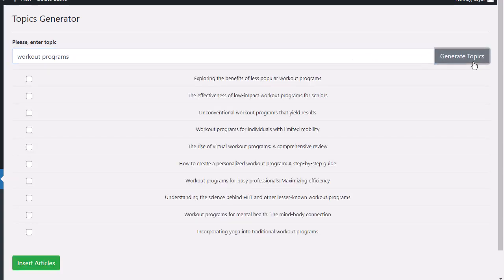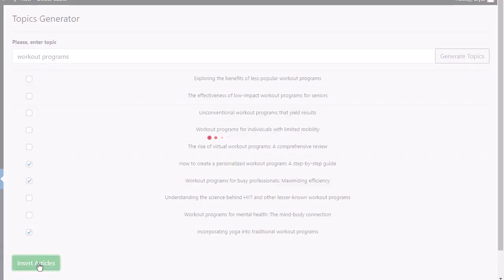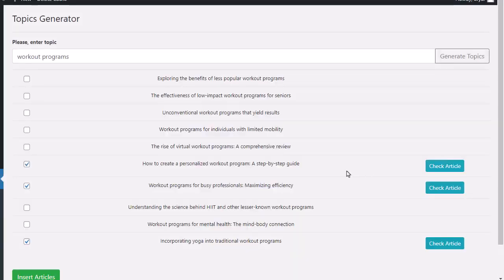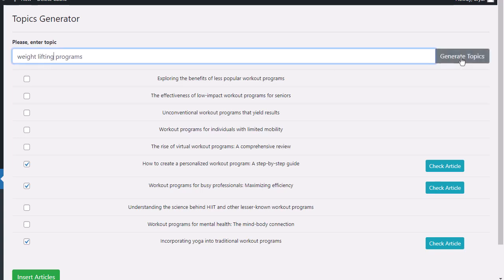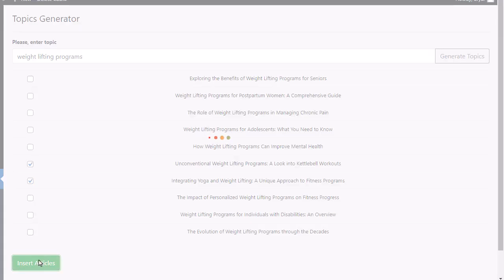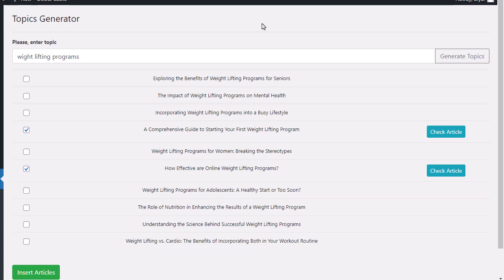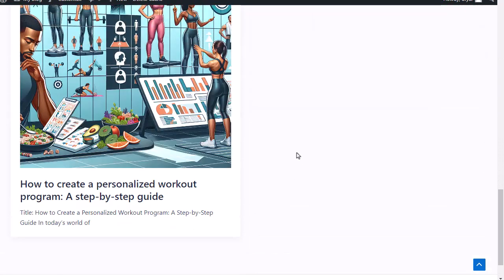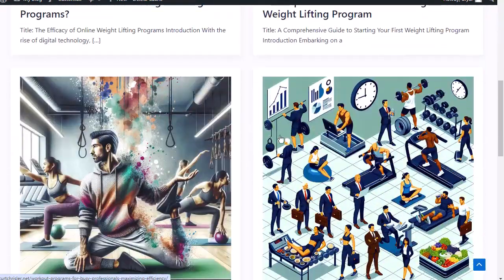NicheBuildr AI Demo: An All-In-One Solution For Creating Affiliate Websites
NicheBuildr AI: An All-In-One Solution For Creating Affiliate Websites

For anyone looking to start creating affiliate websites but lacking the time, skills or motivation to do so manually, NicheBuildr AI provides an excellent all-in-one solution. Developed by veteran marketer Kurt Chrisler, NicheBuildr AI leverages the latest AI technologies to automate the entire process of setting up niche affiliate sites from start to finish.

Some of the top features that NicheBuildr AI delivers include:

Content Creation: One of the biggest headaches of creating affiliate sites is coming up with unique and engaging content. NicheBuildr AI solves this through its integration with ChatGPT, a powerful natural language AI. Simply select a niche topic and the AI will automatically generate a full library of optimized articles ready to post.
Site Building: Once content is generated, NicheBuildr AI can build out the entire site structure and template for you. It handles creating pages, posts, categories and navigation while properly formatting everything for search engines.
NicheBuildr AI's AI is trained to produce customized images related to each article topic. All media is delivered ready for easy plug-and-play usage.
Automated Monetization: Making money with affiliate marketing requires strategically placing related product promotions throughout content. NicheBuildr AI scans all generated articles and seamlessly incorporates any affiliate links or banners the user provides.
Ongoing Optimization: Its AI is continuously trained to produce ever more unique, search engine optimized content over time. New articles and updates are autonomously added to keep sites fresh and traffic growing.
Getting started with NicheBuildr AI is incredibly simple. Users need only install the plugin, select a niche topic and the AI handles the rest. Advanced customizations are also available like changing themes, modifying templates and more. With its fully automated one-click setup, even complete newbies can have multiple income-generating sites live within hours.

For the very reasonable one-time fee, unlimited usage means creating an entire portfolio of niche affiliate sites with zero ongoing costs. Comprehensive support is also provided to help with any issues. Given the level of hands-free automation and powerful functionality on offer, NicheBuildr AI provides immense value and flexibility for both beginners and experienced marketers alike. Its AI-powered systems eliminate nearly all the usual work involved in standing up and profiting from niche websites.